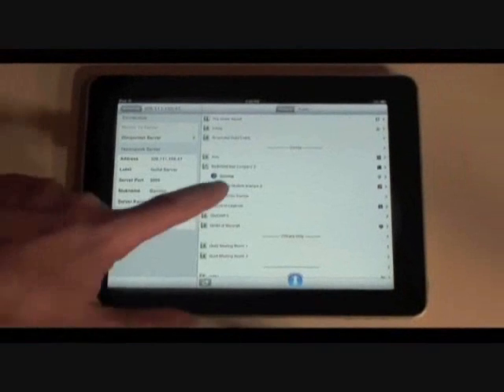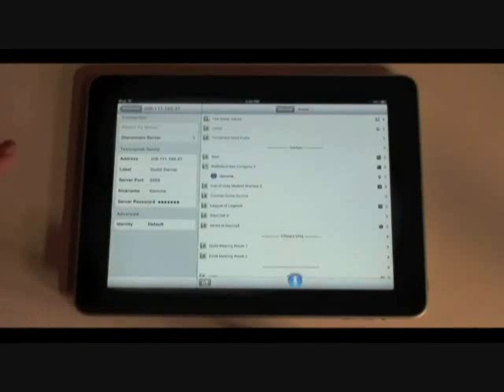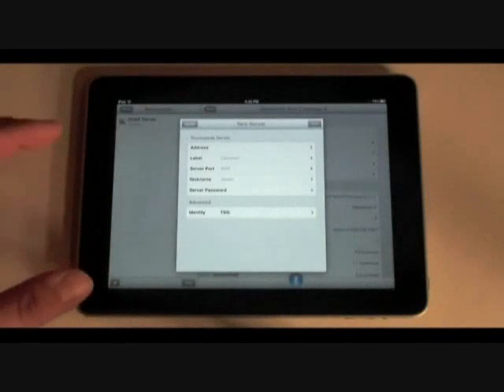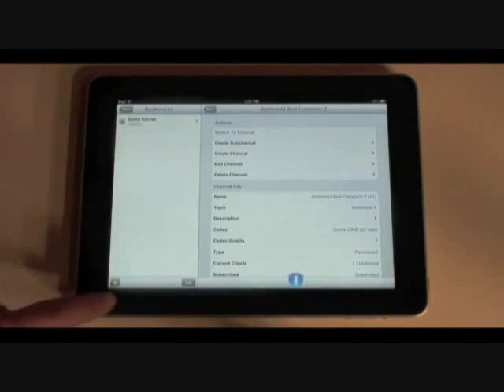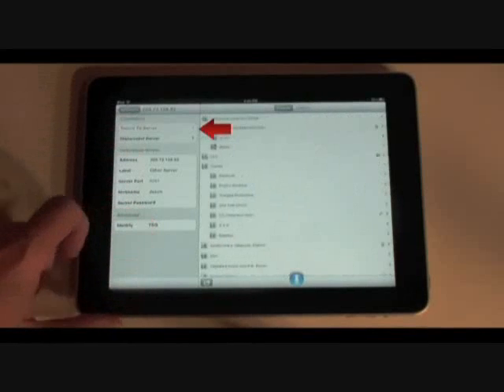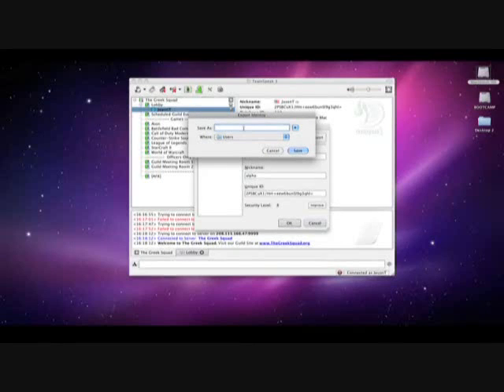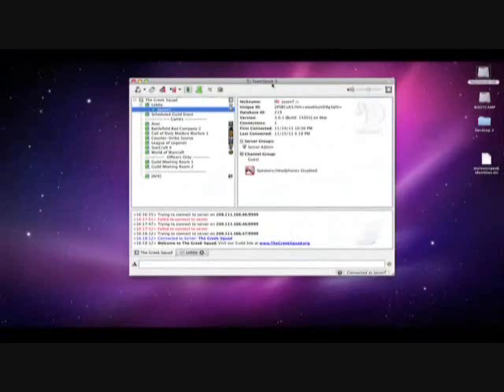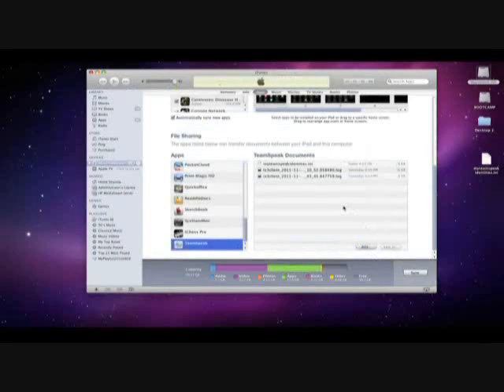software that helps you in games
We have the best qaulity TeamSpeak 3 servers at the lowest prices. You get full admin access to your TeamSpeak server unlike most other companies!